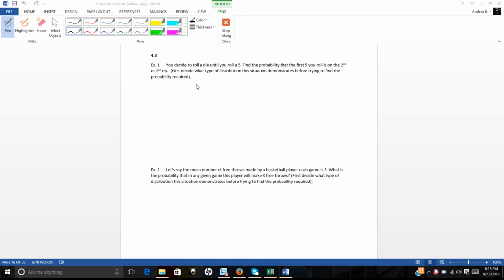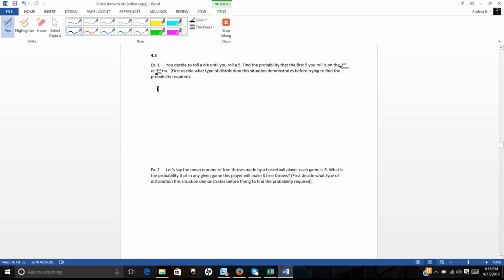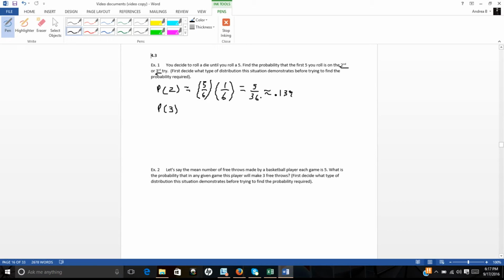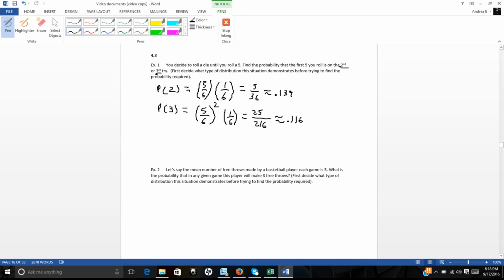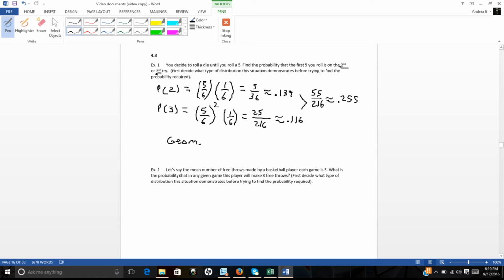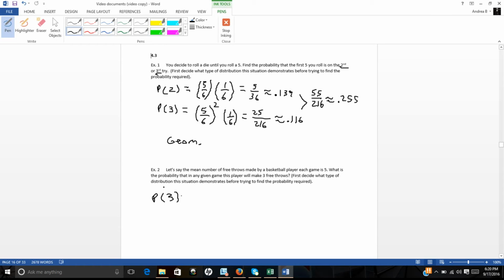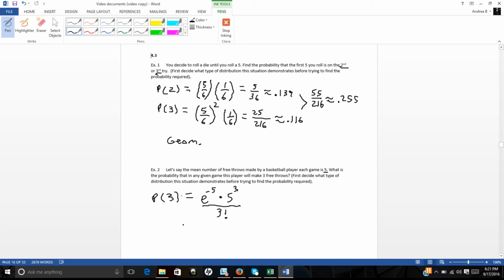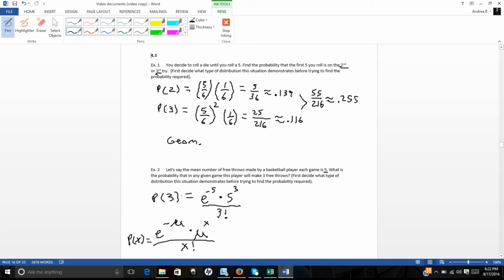Section 4.3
4.3, Geom. and Poisson Prob. Dist.